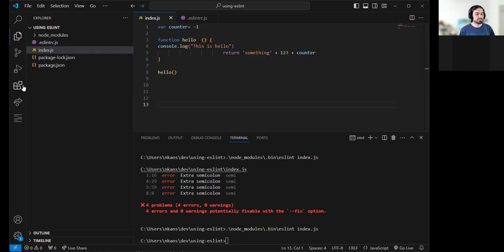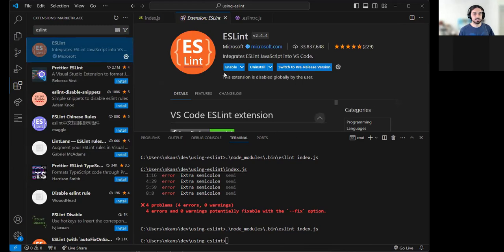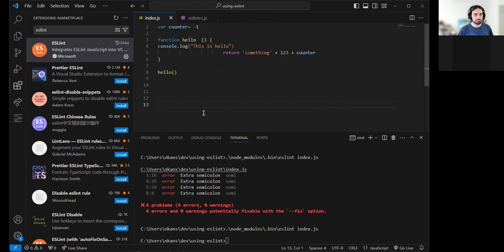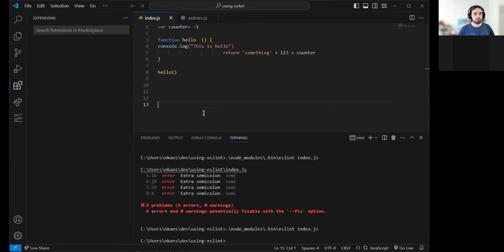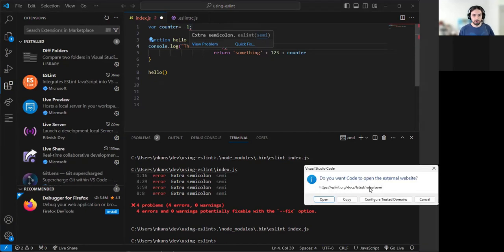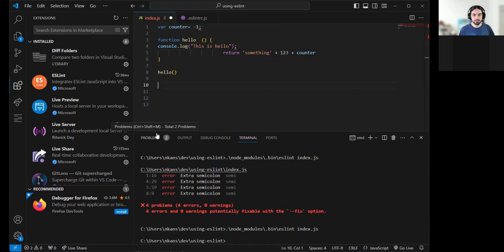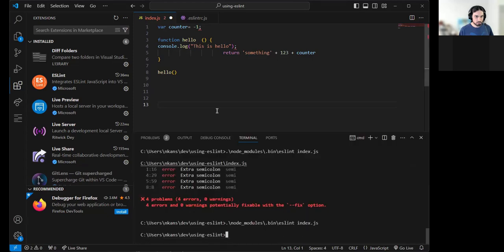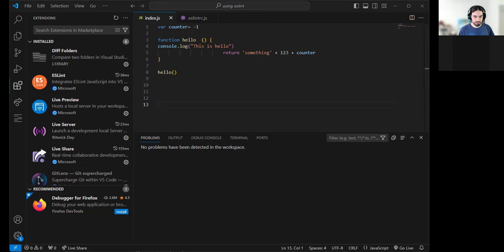ESLint Extension for Visual Studio Code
The lecture goes over having the capabilities of ESLint within an IDE, in particular with an extension for Visual Studio Code.

It shows how the ESLint extension made by Microsoft integrates into Visual Studio Code, checking your code and letting you know of any problems as you go about your work.